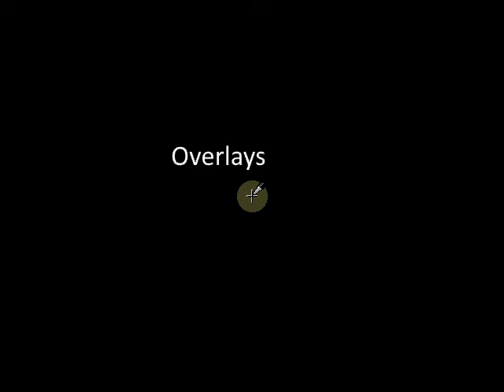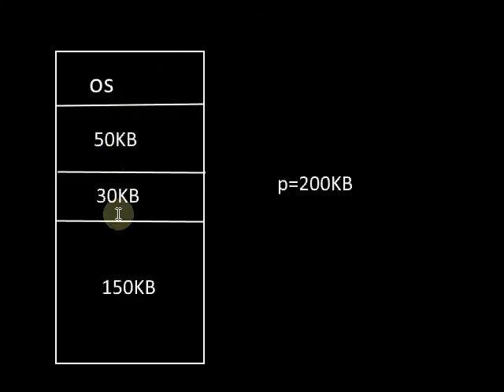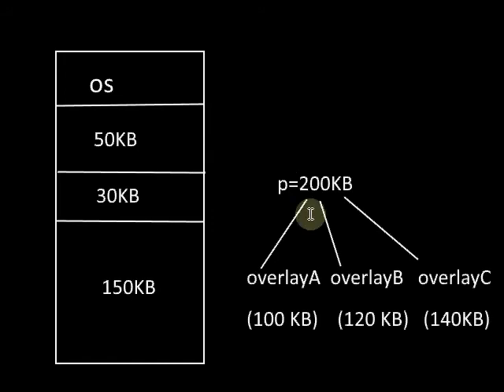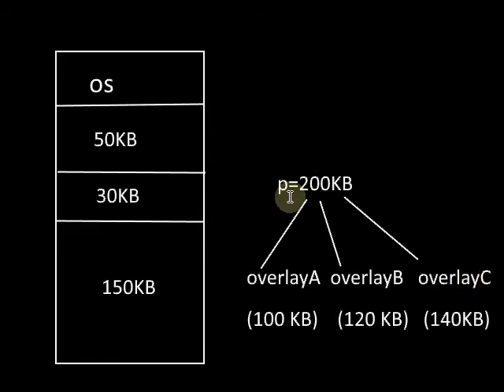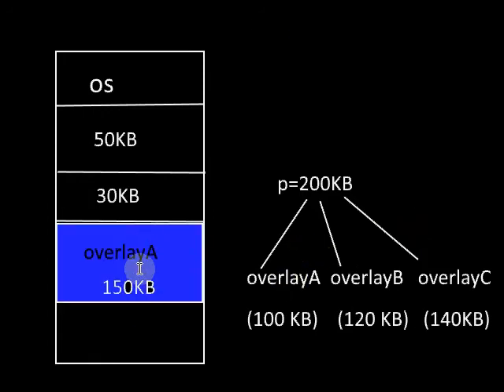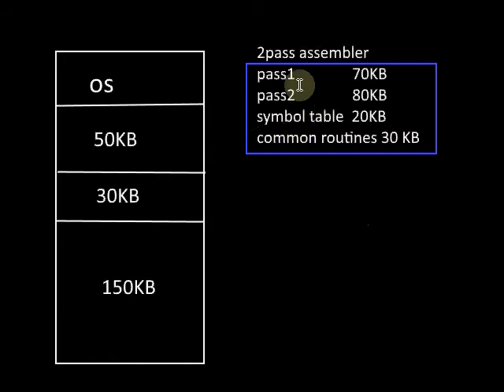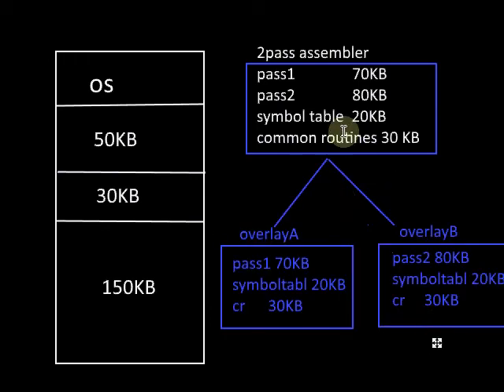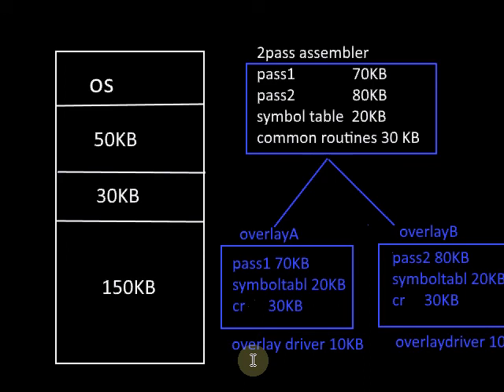Overlays Tutorial-7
Overlays in Operating System Memory Management